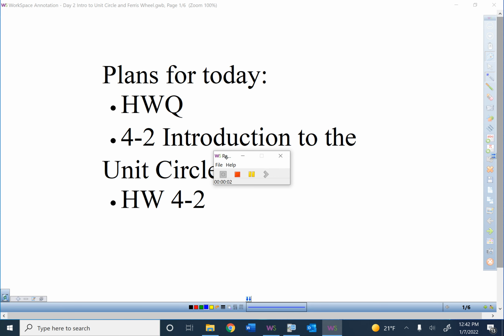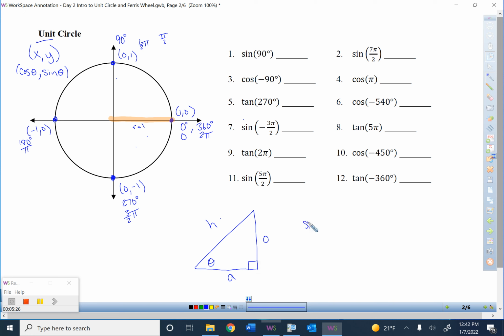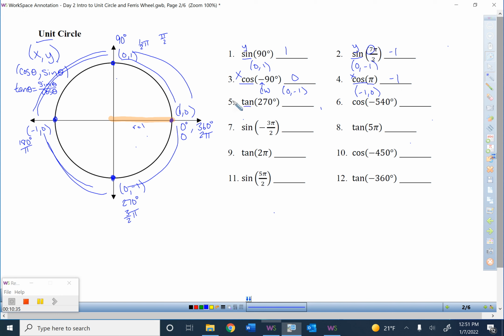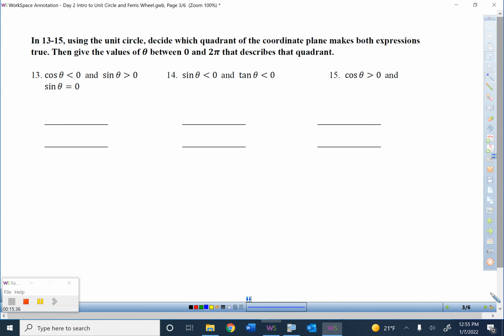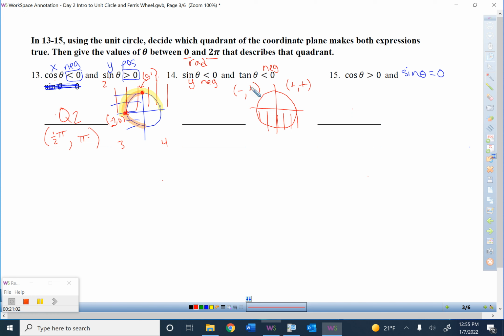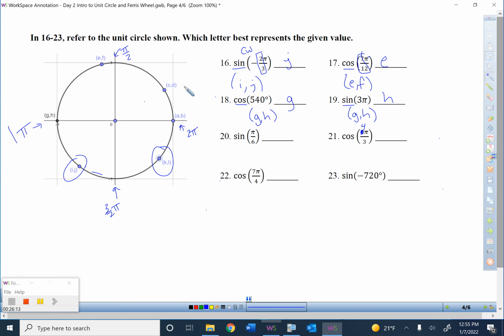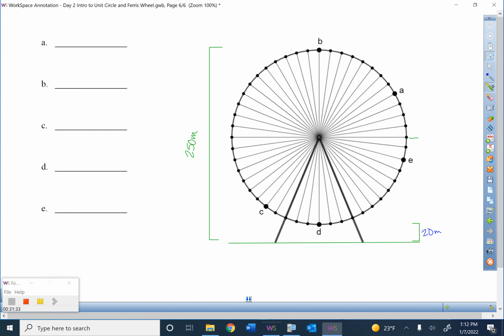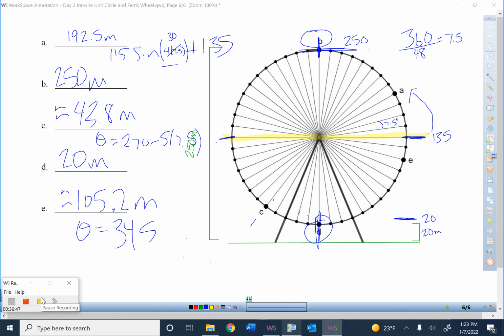Day 2 for 4-2